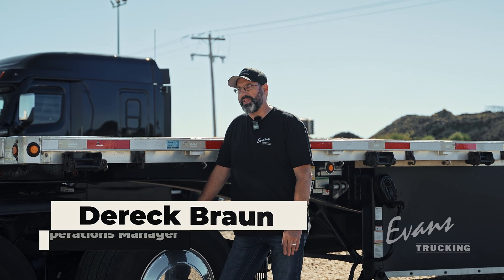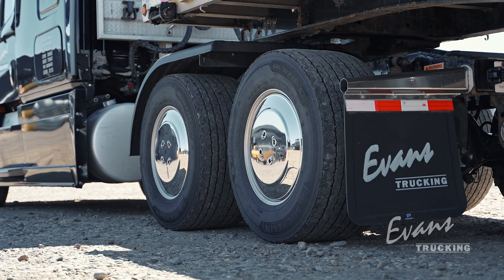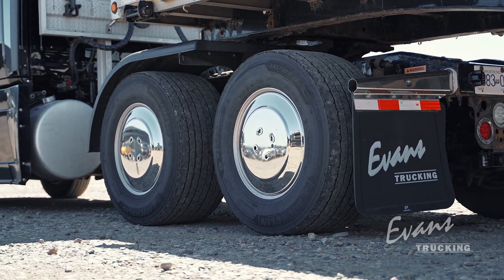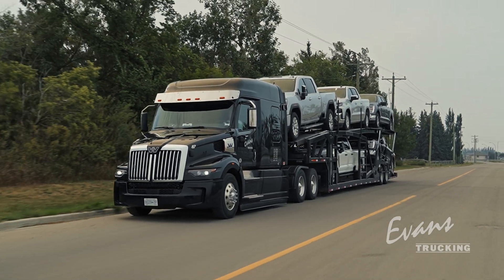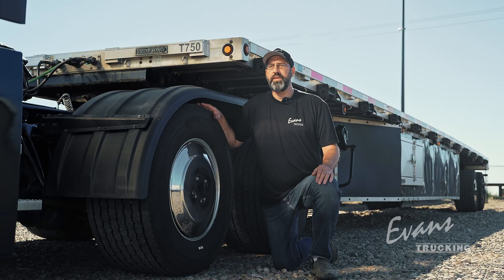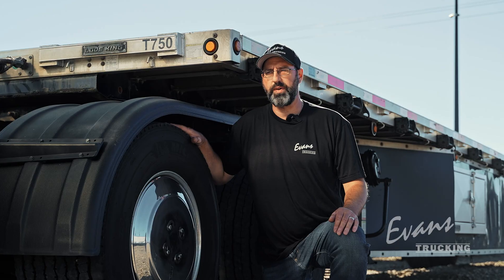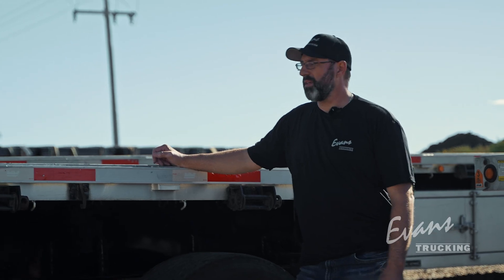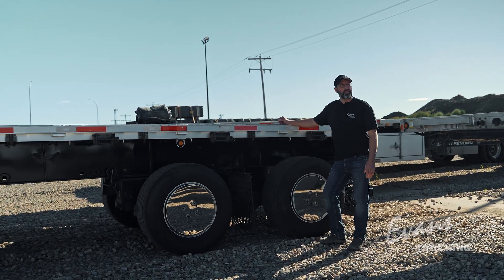Super Singles: The Tire Choice That Saved Us Thousands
Super single tires, flatbed trucking efficiency, fuel savings: Evans Trucking reveals how switching tires boosted our bottom line. Learn how we saved weight, improved MPG, and cut maintenance costs with this game-changing decision.

In this video, we break down:

The surprising benefits of super single tires
Real data on weight savings and fuel efficiency
How this choice impacts our day-to-day operations
The future of flatbed trucking technology
Join us as we dive deep into the data and show you how a simple tire change can transform your fleet's performance."

Chapters:
00:01 Intro: The Super Single Switch
00:15 Weight Savings Revealed
00:30 Fuel Efficiency Boost
00:45 Maintenance Cost Cuts
01:00 Conclusion: Why It Matters